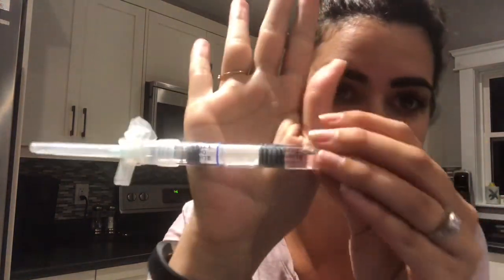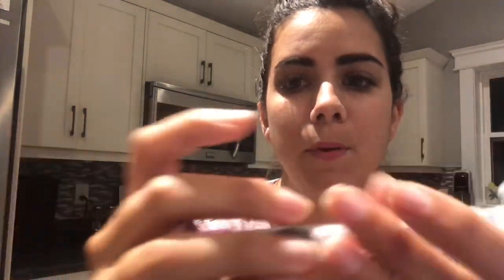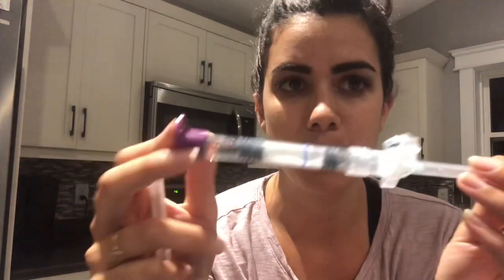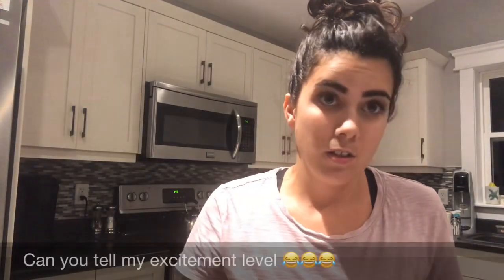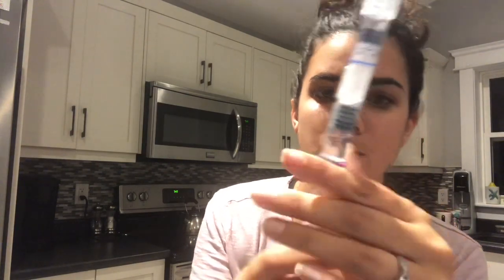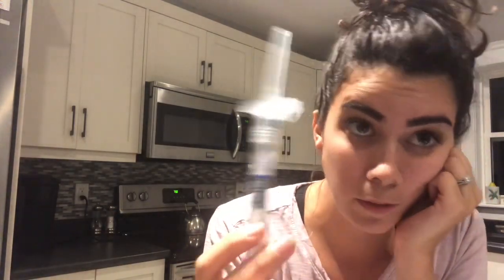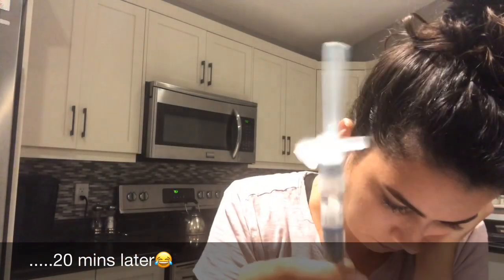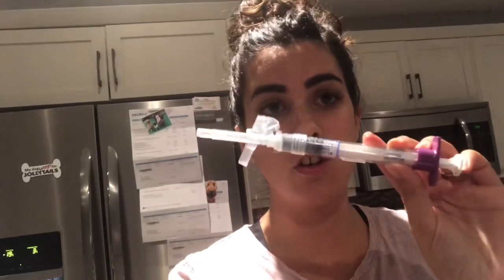Lupron Depot Injection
Me trying to finagle my way through this Lupron depot injection😂🤷🏻‍♀️ hoping that these injections will help me with success on my 4th embryo transfer